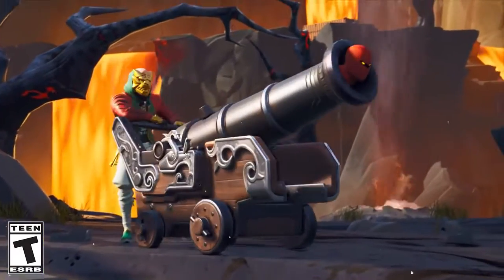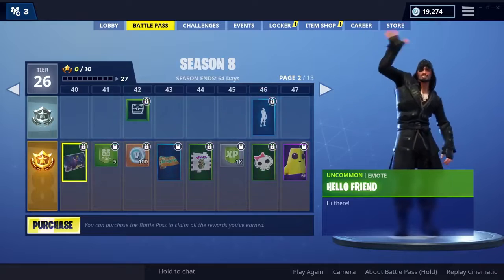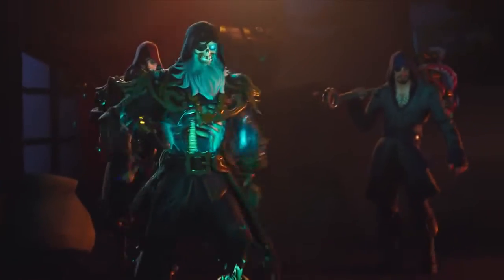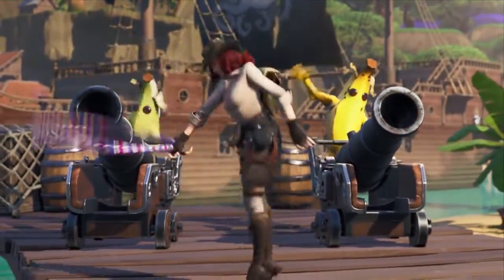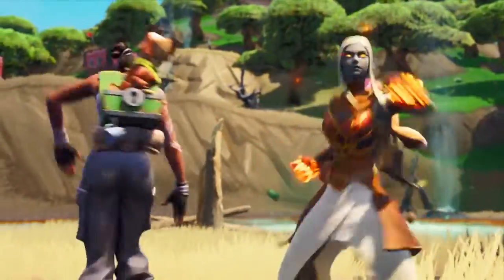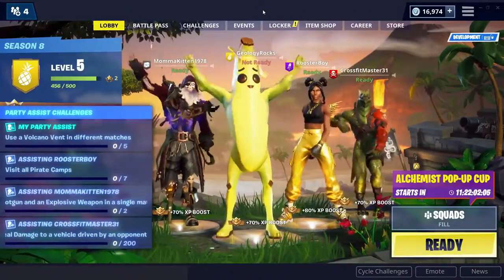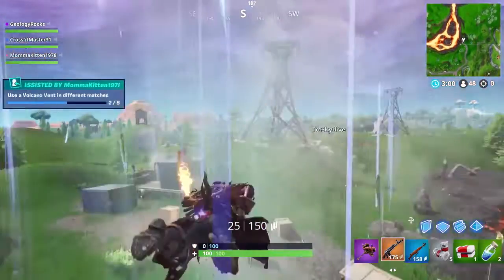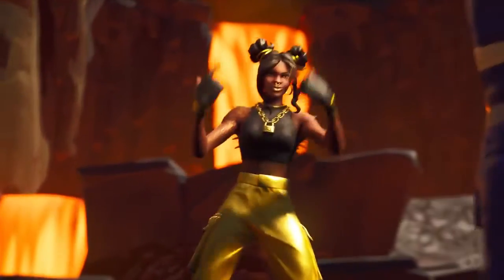Trailer De la Temporada 8 /BlancoGamerCH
Youtuber??
14 años??

VIDEOS TODAS LAS SEMANAS??